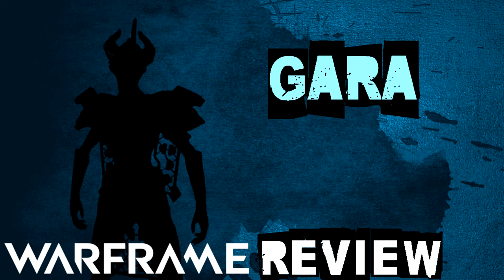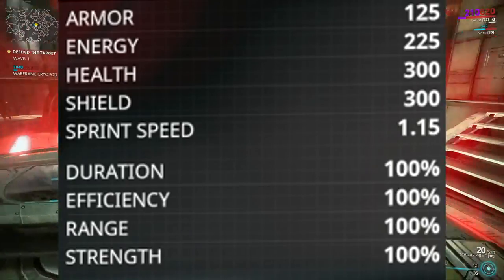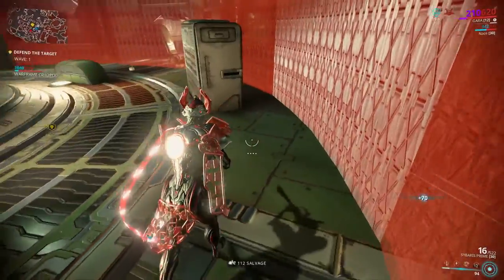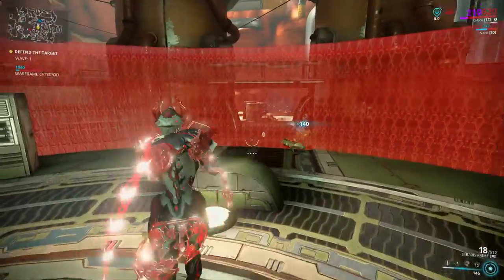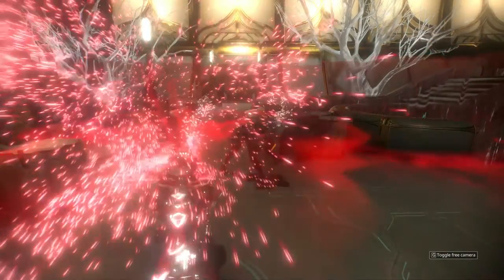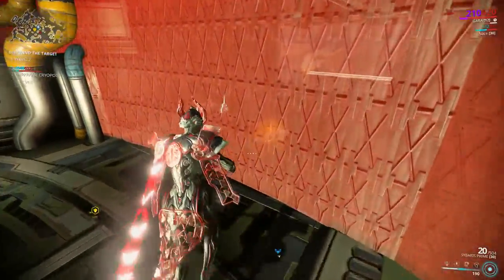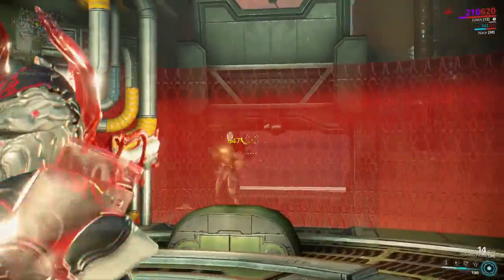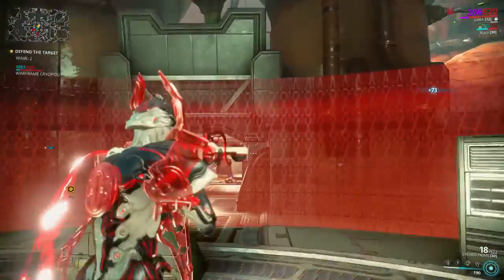[Warframe] Gara Review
Gara is at first galss fragile, but can then become the non killable-one-button-push-20-minute-survival warframe. IDK...